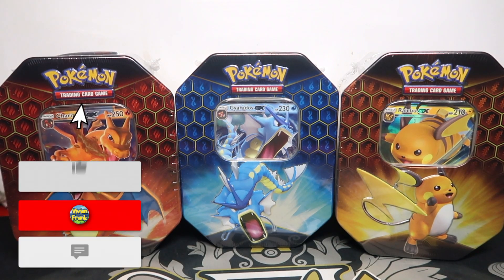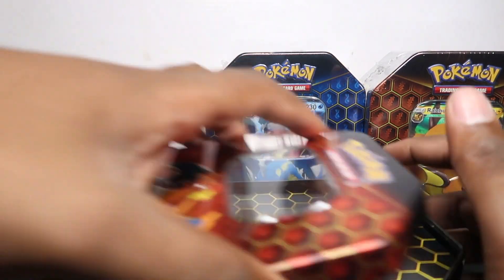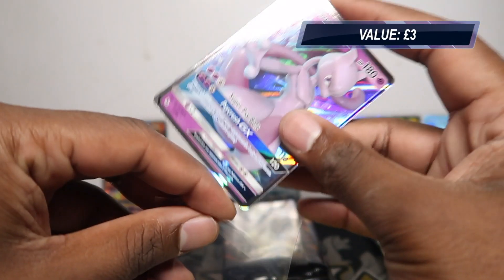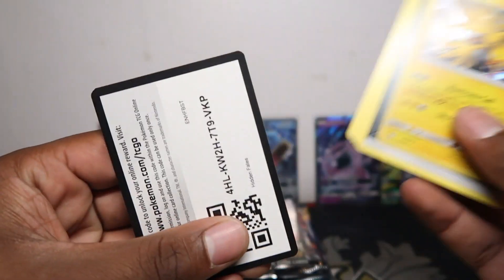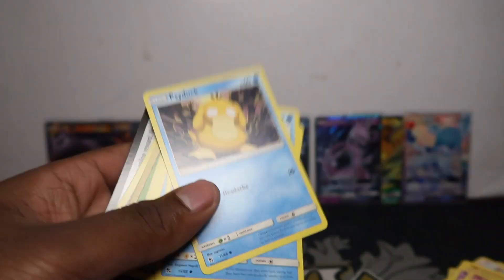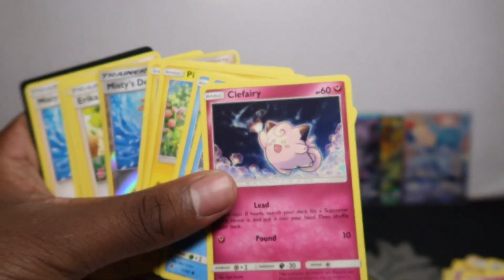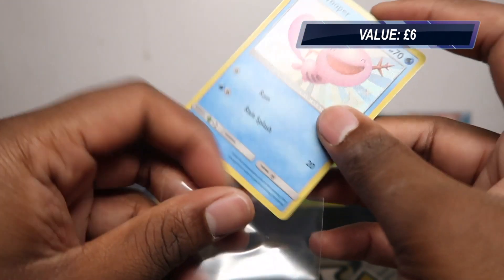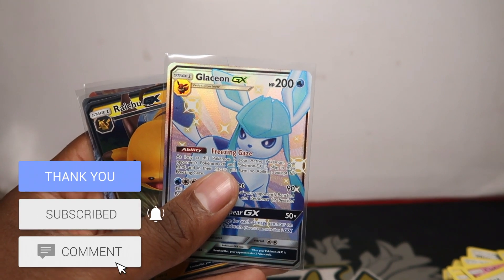Opening All 3 Hidden Fates Tins *2020 REPRINT*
Opening up all 3 Charizard, Raichu & Gyarados Pokemon Hidden Fates tins in this video